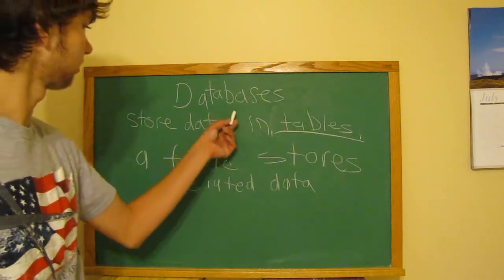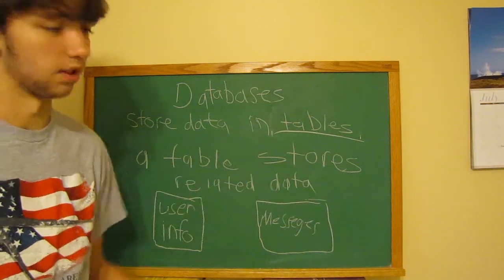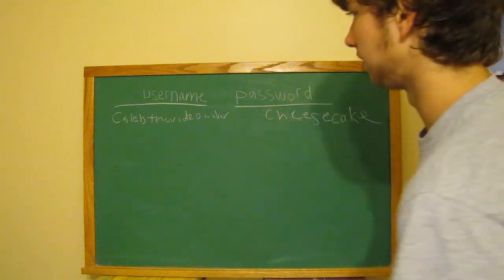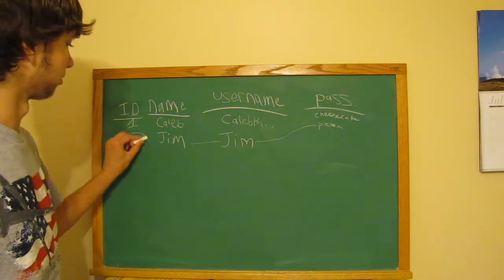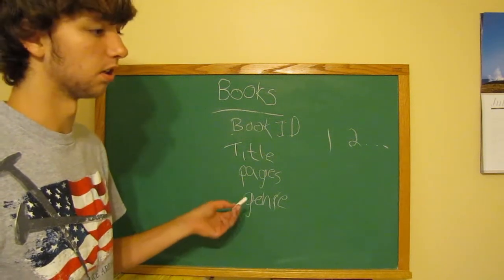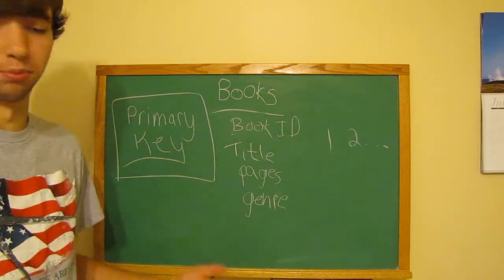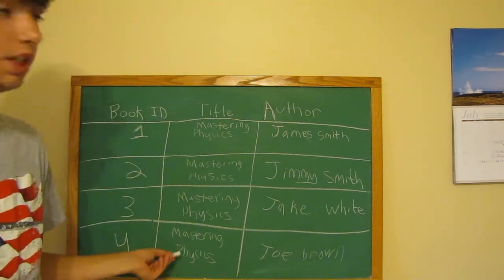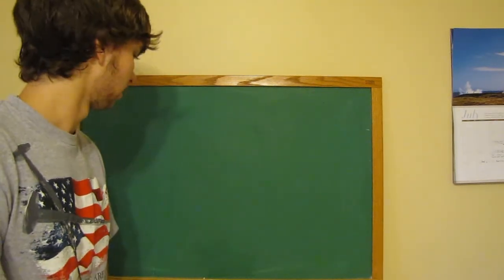Database Design and Normalization 2 - What is a Database?